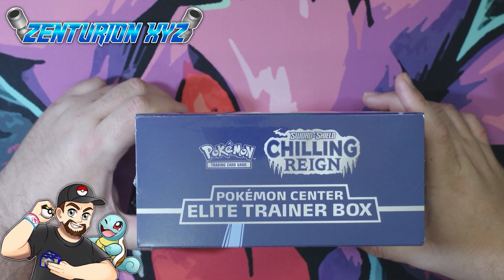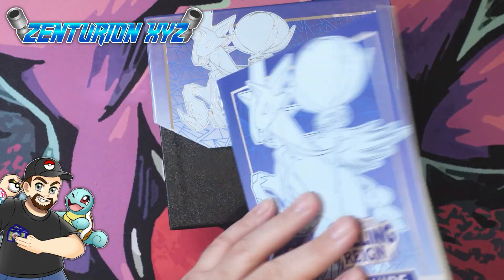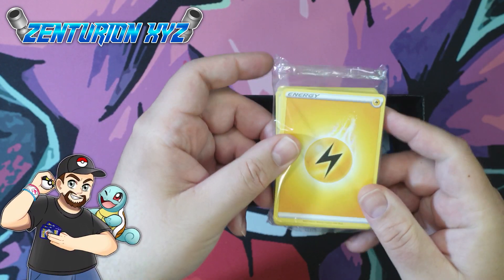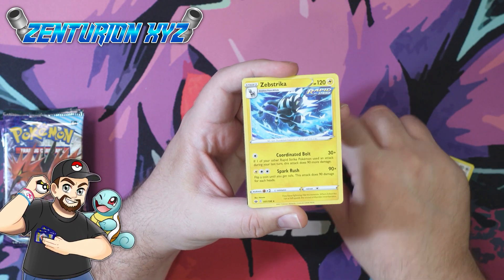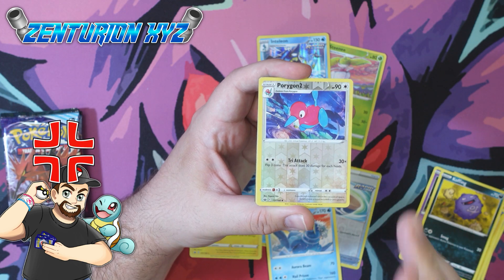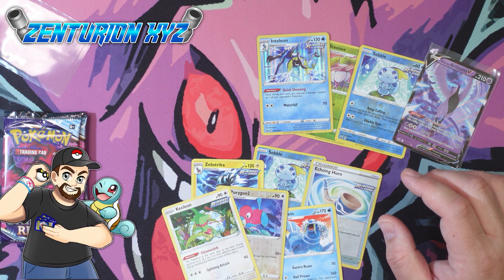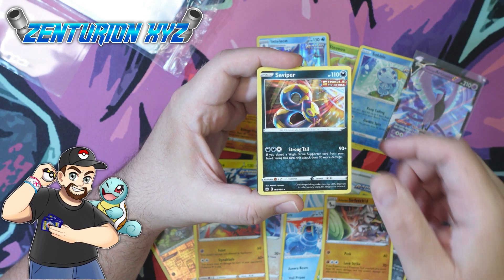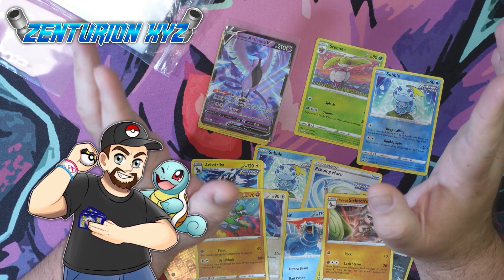Exclusive Chilling Reign Error Pokemon Center Elite Trainer Box Opening!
Opened a Chilling Reign Error ETB from Pokemon Center. They messed up and put 8 packs in it instead of 10! But were the packs any good? Let's find out!

👉My eBay

🔥Tools I Use For Channel Growth:
Tubebuddy helps tremendously with keyword research, and has integration with other social media platforms and more. All depending on your membership level. But you an install a basic version of Tubebuddy for free! If you use this link you can download it and use it for as long as you'd like for free with some limitations. If you decide to upgrade your account to a paid account keep mind mind there is a discount for channels under 1000 subscribers! Thank you for your support!